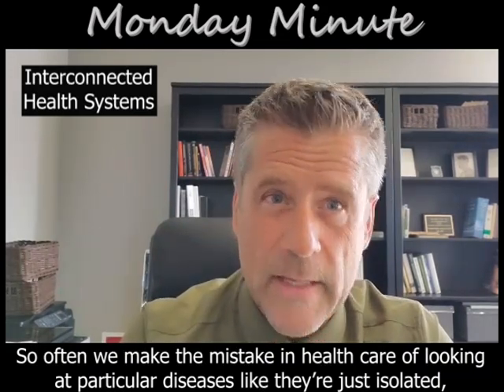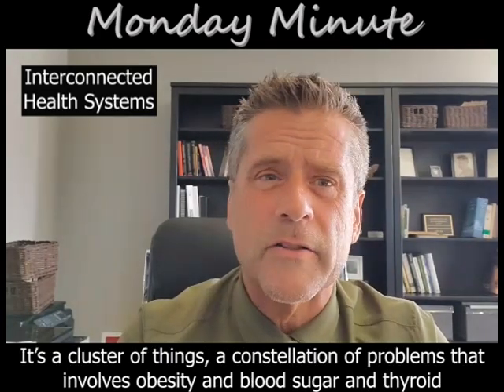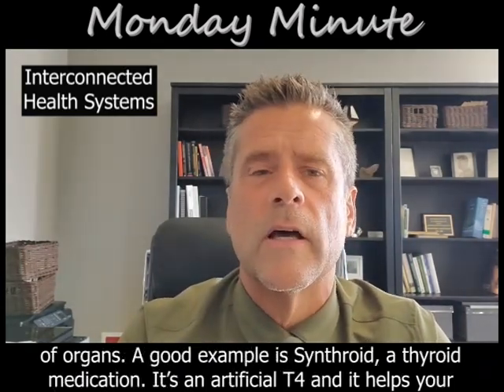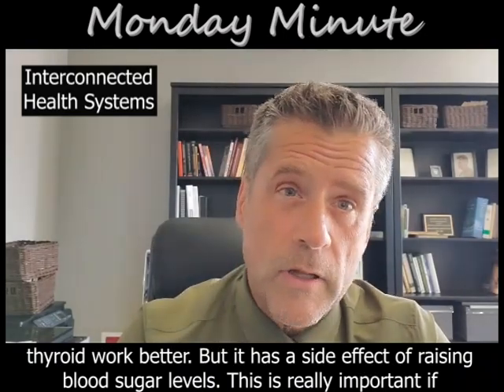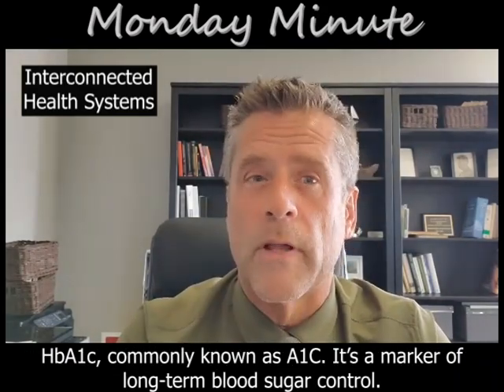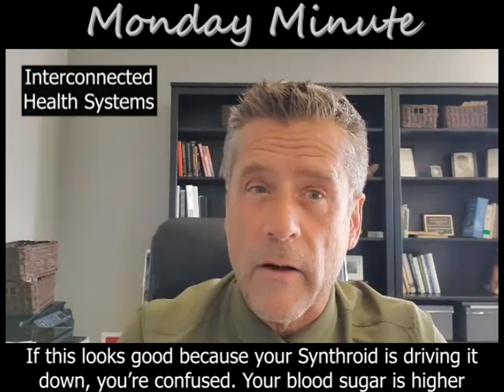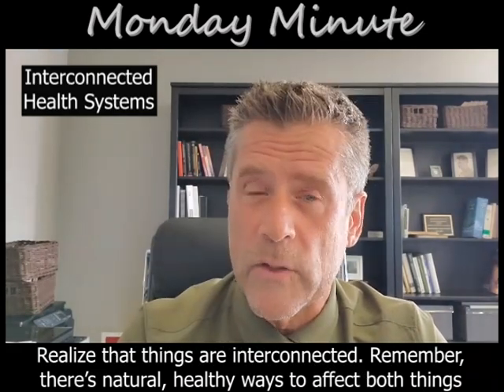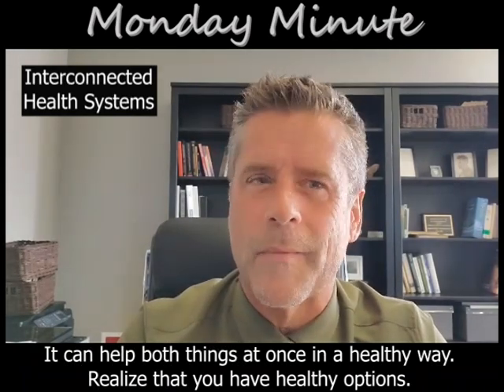Interconnected Health Systems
It's easy to forget how interconnected the different systems in our body are. Unfortunately, if you take a medication to get rid of one symptom, that medication will likely cause other new symptoms to appear. Don't forget to make sure you and your doctor look at your body as a whole interconnected group of systems and not at each system or symptom on its own.

Hear from Dr. Burtis a little more on this topic and remember that above all else, you do have healthy, natural options to address many symptoms or conditions you may be experiencing!